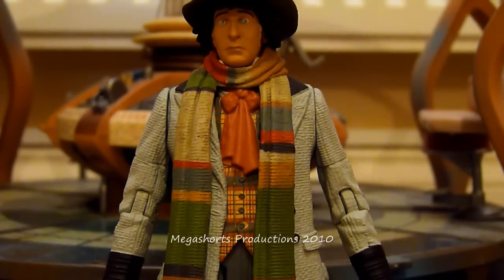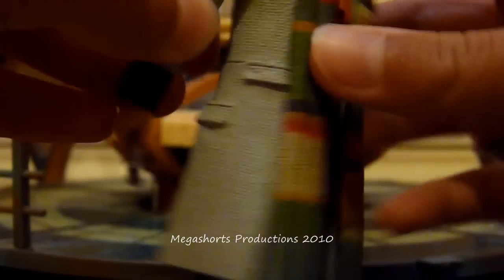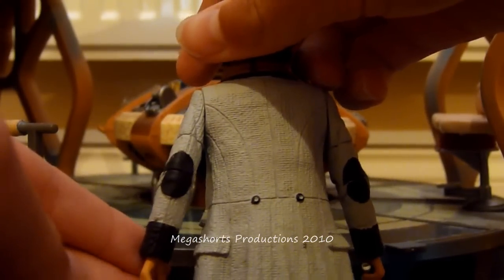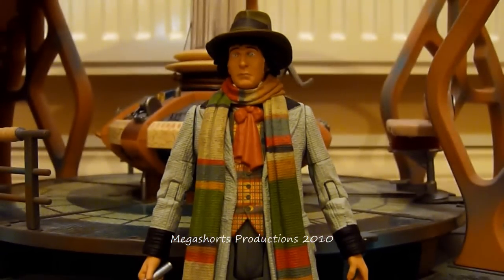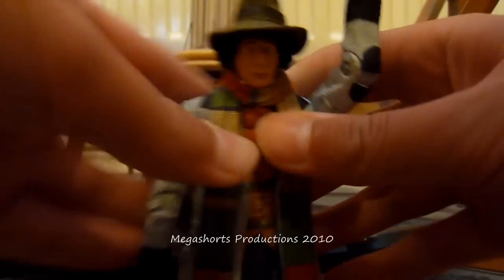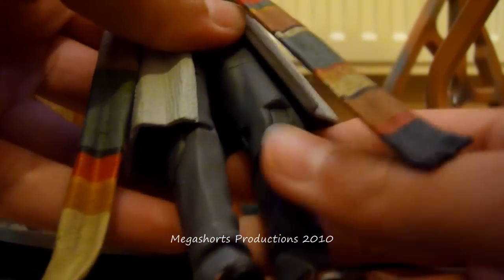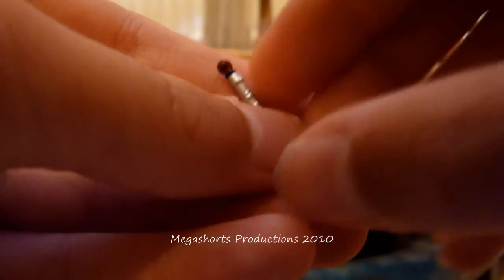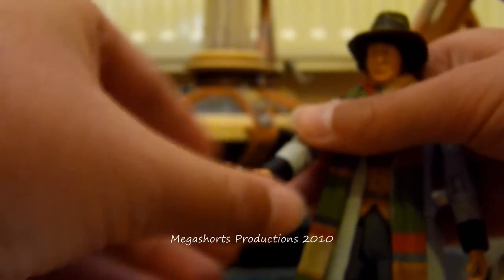Doctor Who Figure Review - The 11 Doctors Set (Part 4 of 11) : The 4th Doctor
In this part, I review one of my favourite figures from this set, the 4th Doctor as we saw him in "The Seeds Of Doom". This figure is a re-paint of the 2009 FP exclusive Pyramids Of Mars 4th Doctor figure with a new grey coat and a new head sculpt. Enjoy!